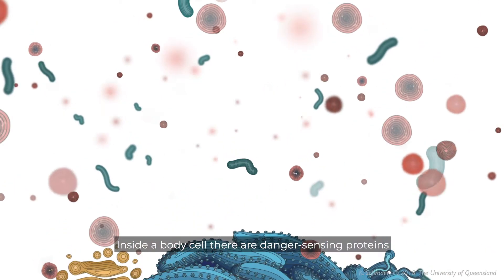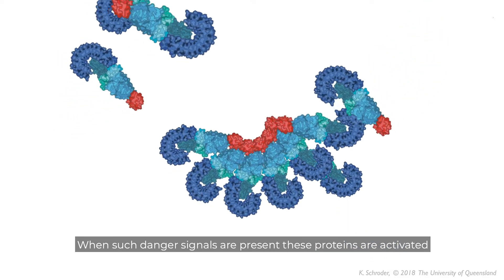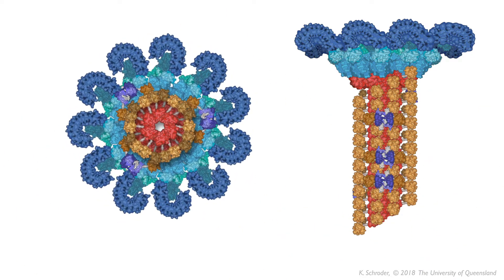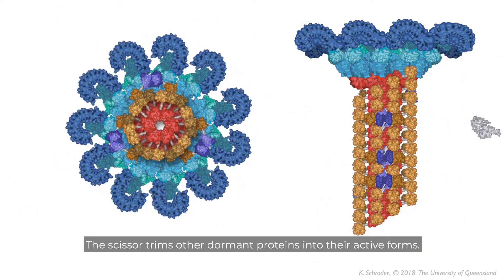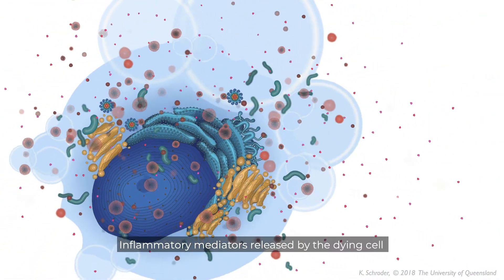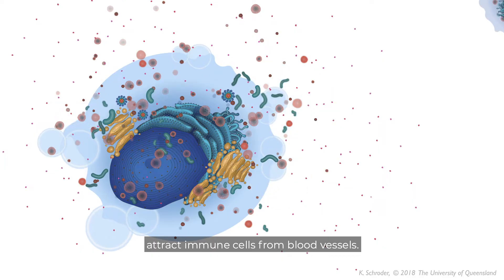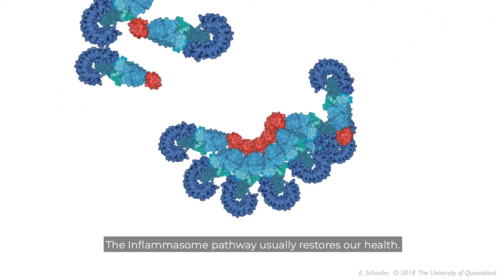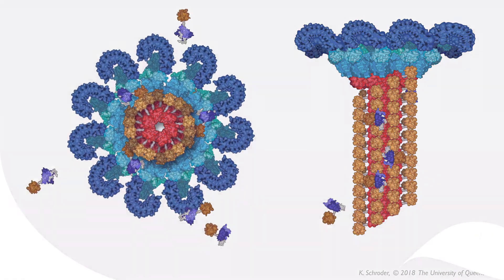What is an inflammasome?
When the body senses danger, key proteins assemble into the inflammasome to fight injury and infection through inflammation. Learn more about how it works and how it can both fight and contribute to disease.